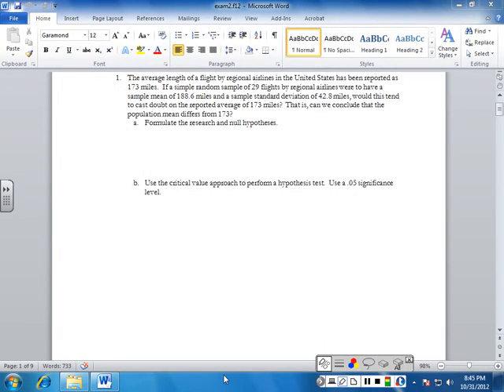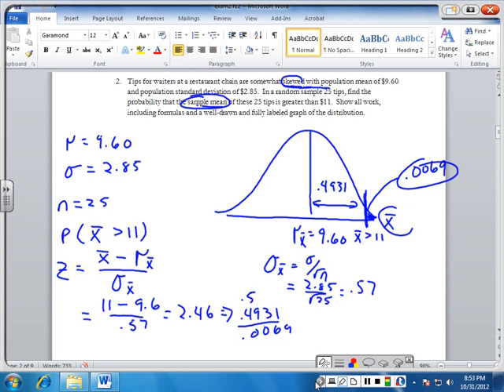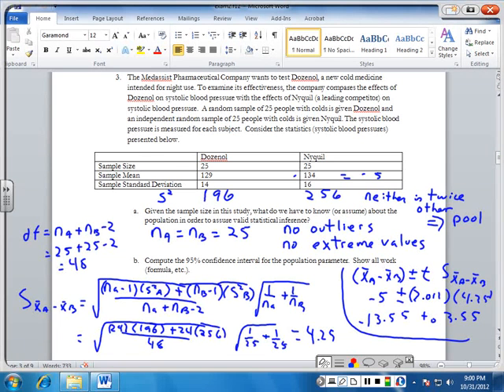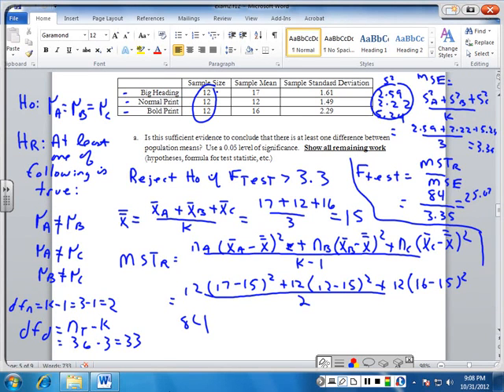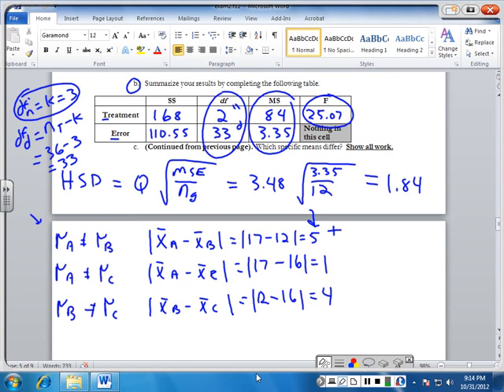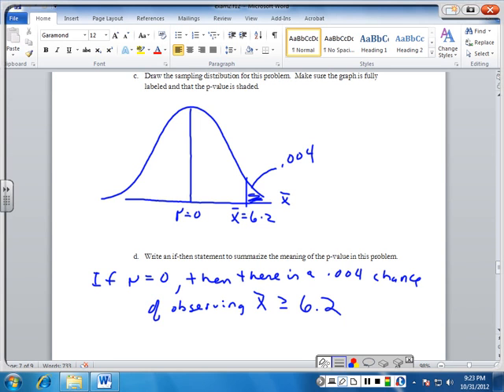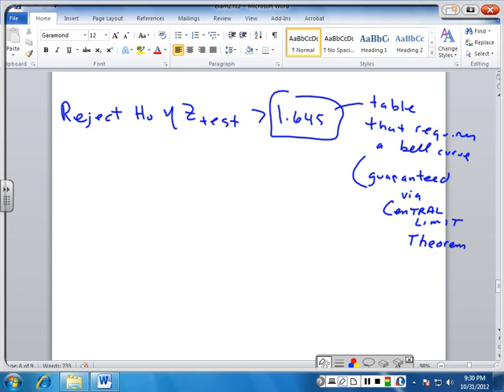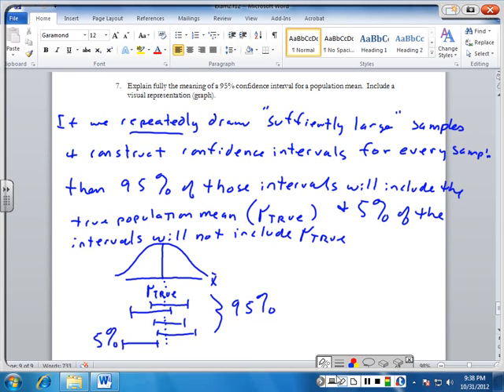Exam 2a - Fall 2012